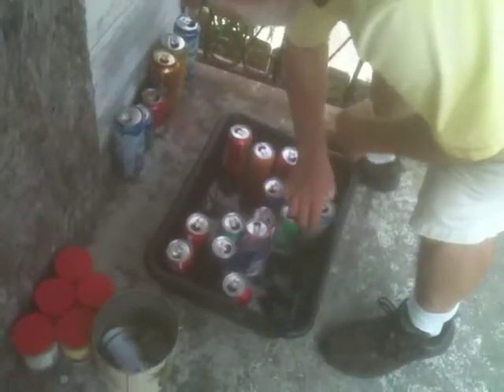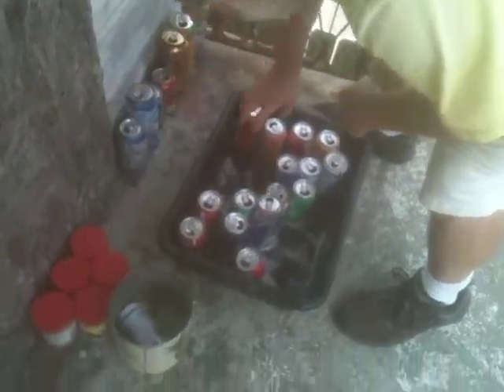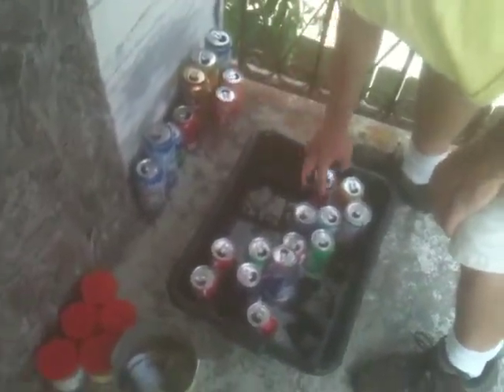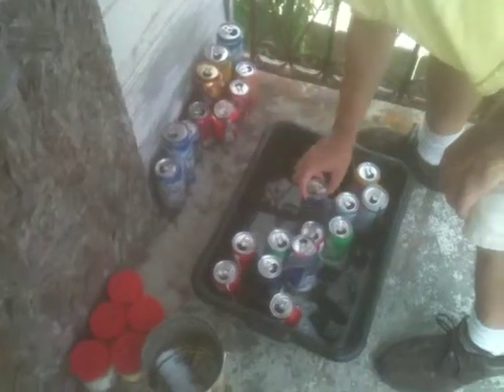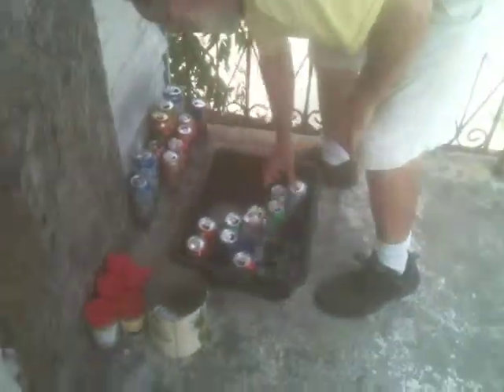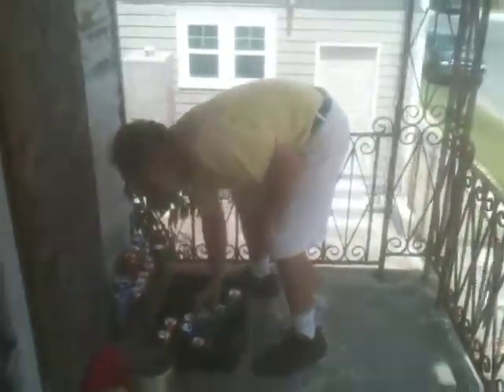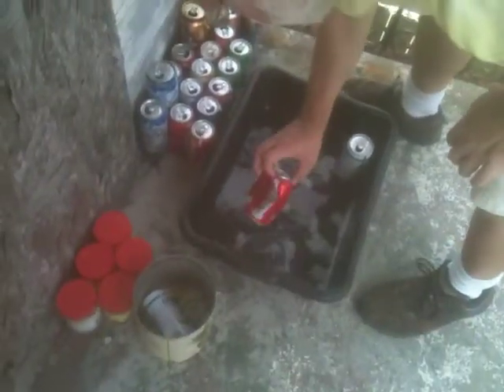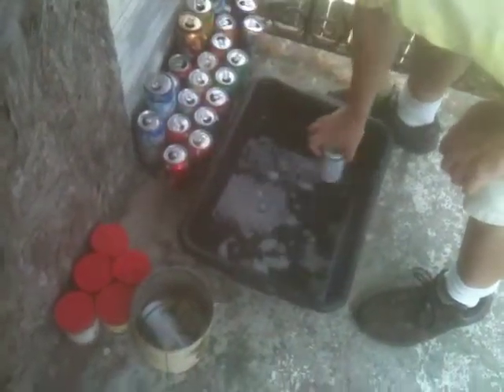Washing Aluminum Tonic Cans 05 07 2014 IMG 0951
Description: Ed has been washing aluminum tonic and beer cans to keep gnats, flies, mosquitos and other insects from finding a home and breeding, and is now stacking them out to dry. Every so often he cashes a bunch of them in at Uptown Recycling Canter -- usually ten bags' worth.